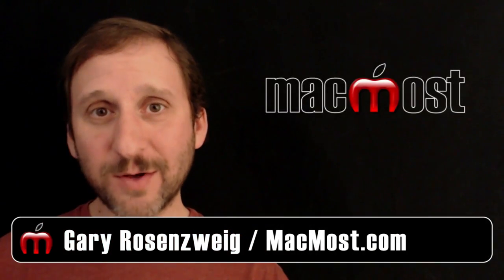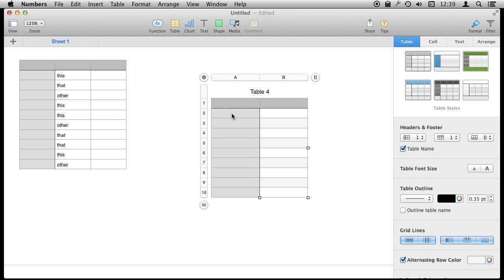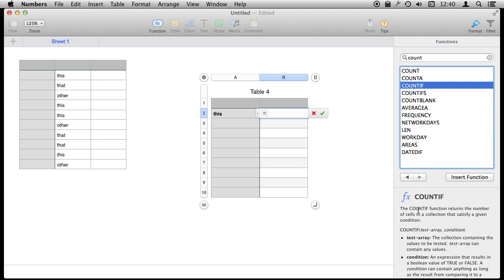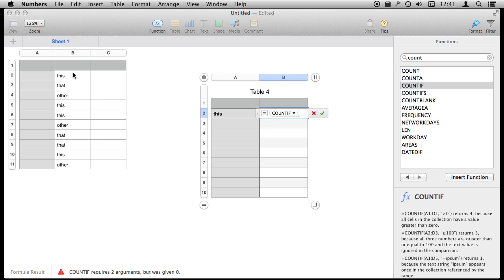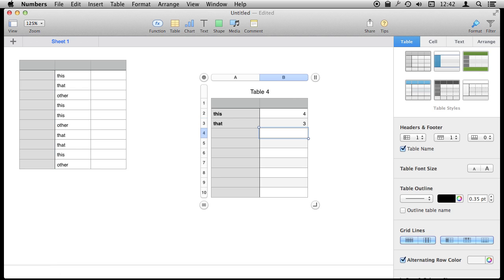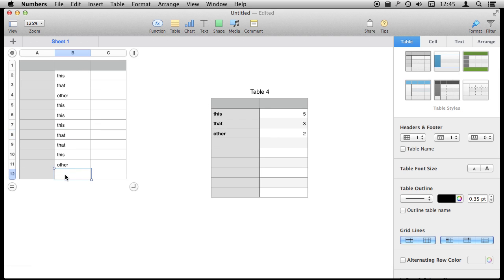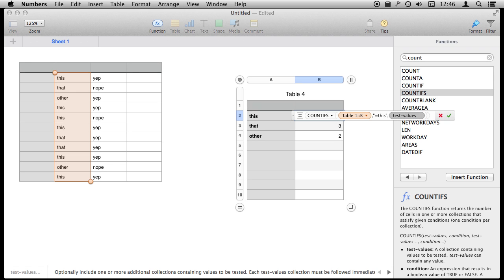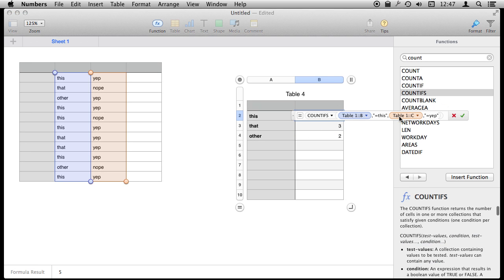Counting Items With Numbers (#972)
Sometimes you want to be able to count the number of items in a table and get the total. You can do this with the COUNTIF function. It will return the numbers of items that match a certain criteria. You can also use the COUNTIFS function to match multiple criteria in a more complex table.